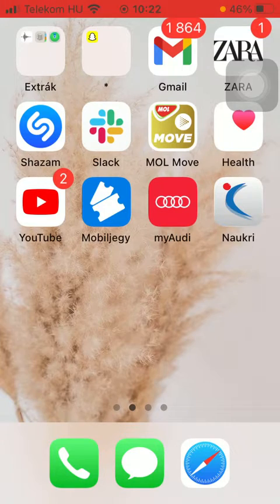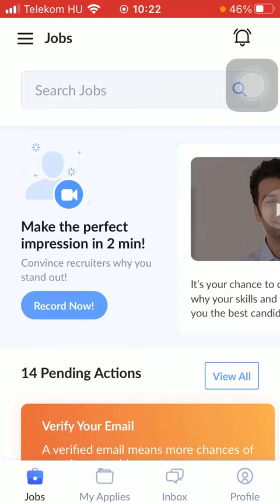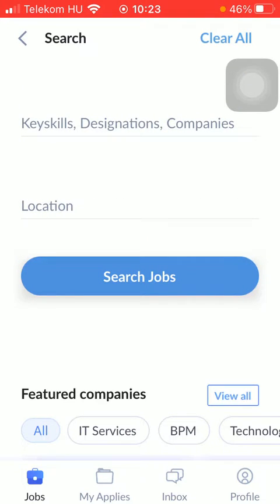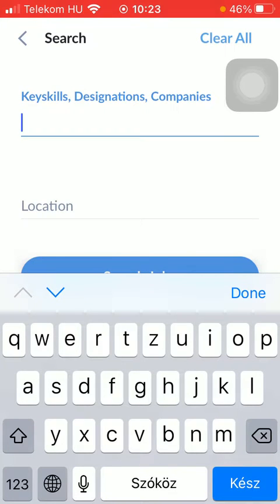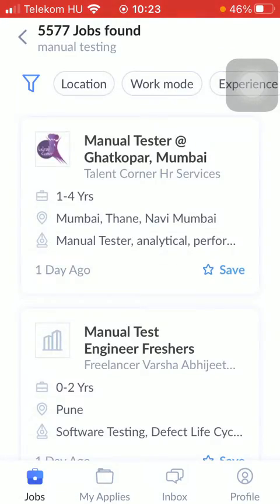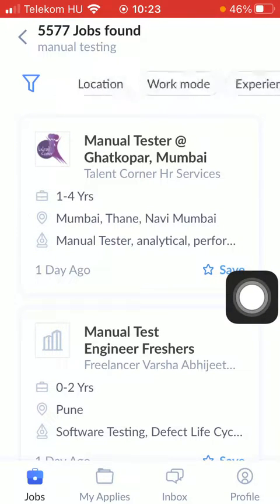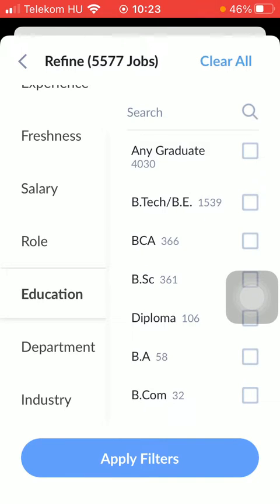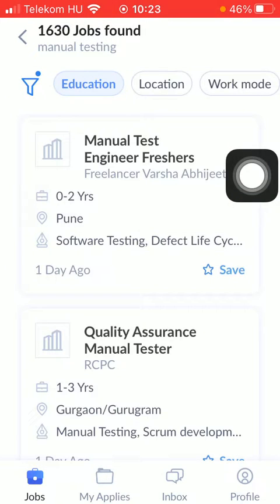How to search for jobs on Naukri Job Search?